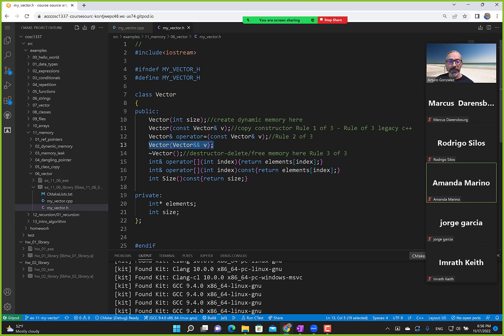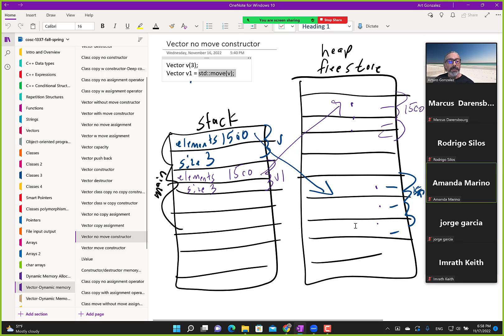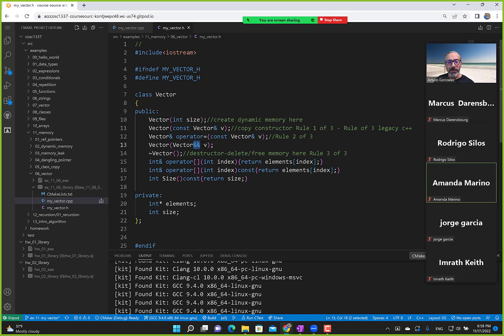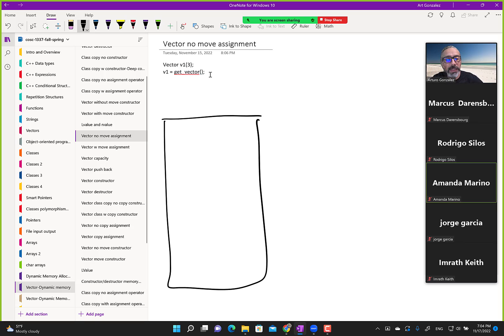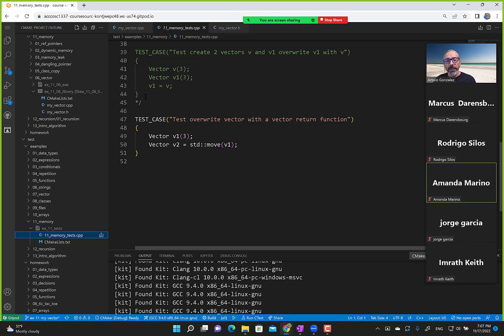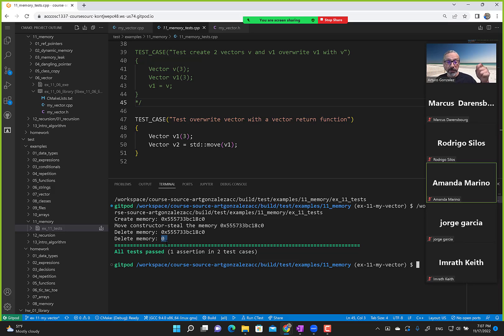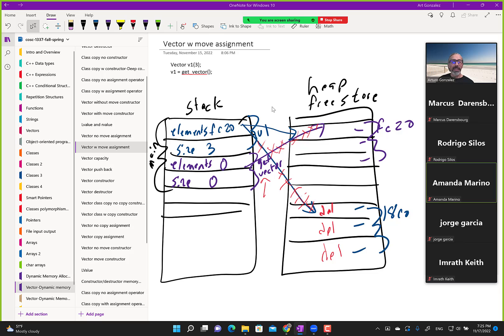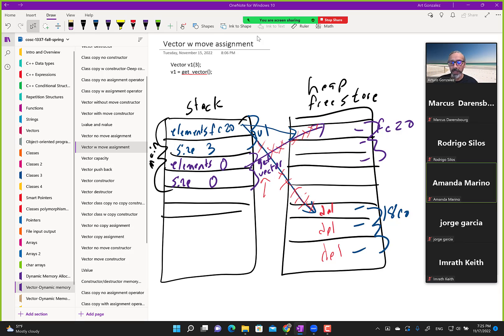111722 COSC 1337 C++ Vector move assign, reserve and pushback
111722 COSC 1337 C++ Vector move assign, reserve and pushback